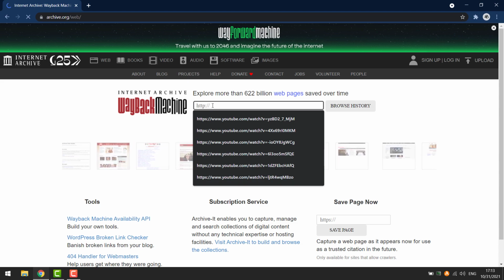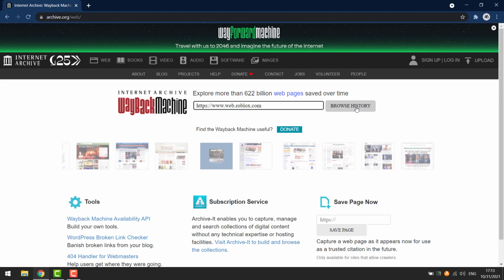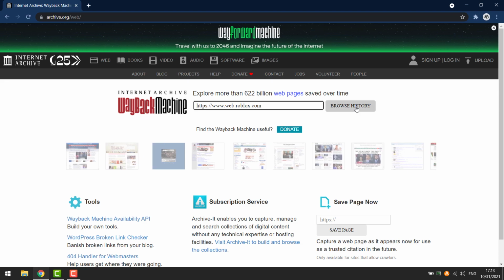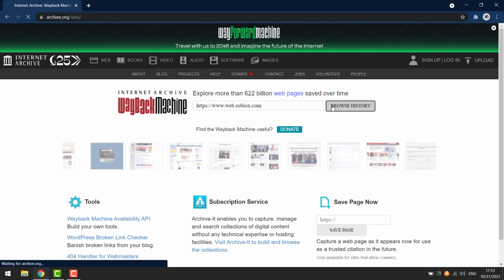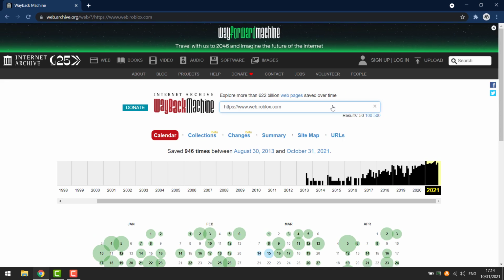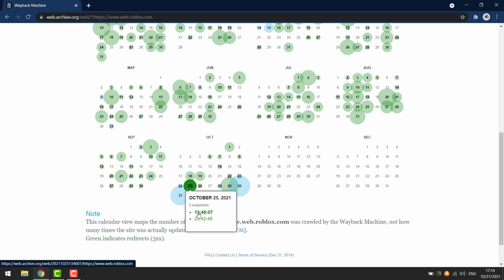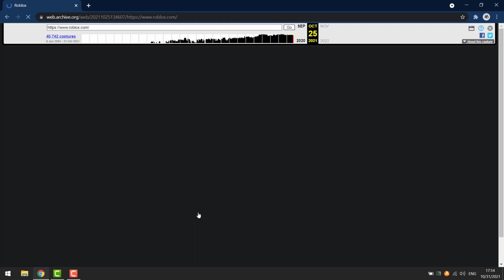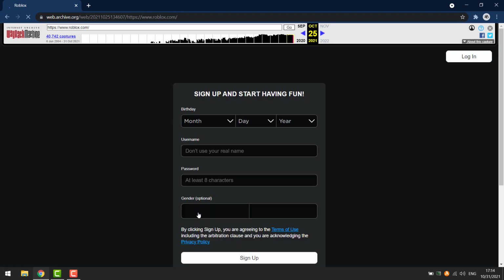How To Play Roblox If It's Down | Fix Roblox Not Working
How To Play Roblox If It's DOWN | FIX Roblox Not Working, how to play Roblox when its DOWN

In this tutorial i will show you how to play Roblox even if its not working.